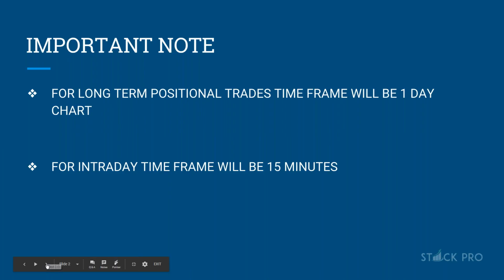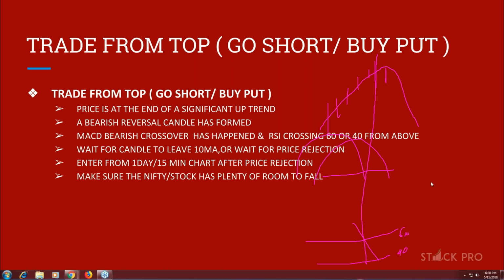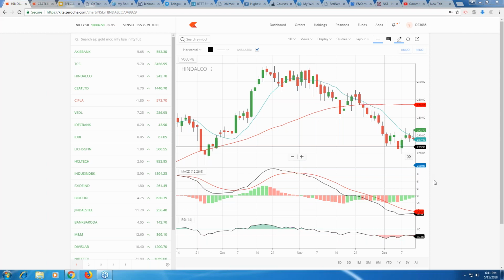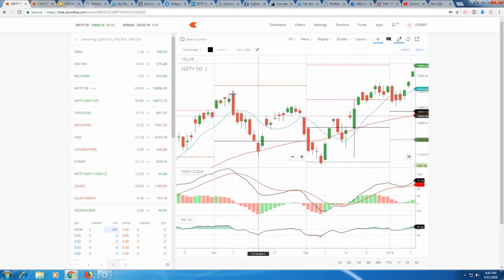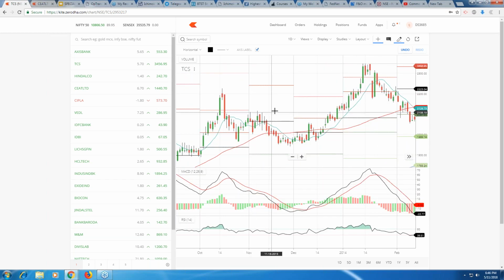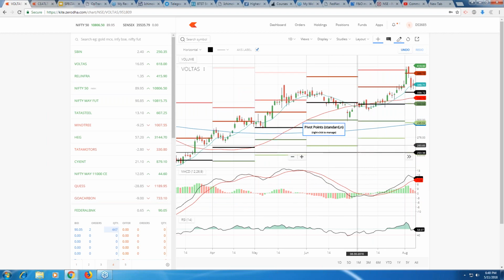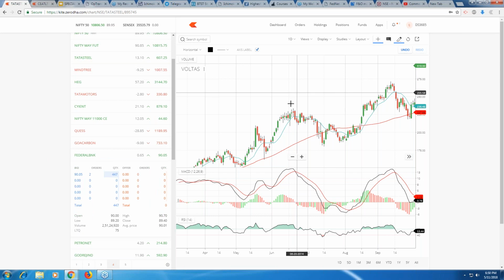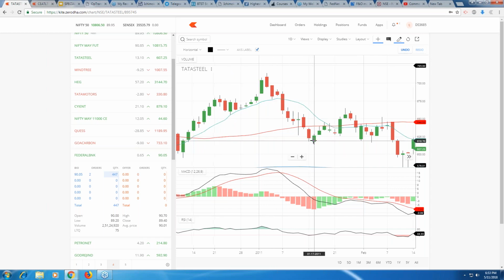StockPro Special Setup (Part 1) | An Inside Look at Our Market Analysis Framework